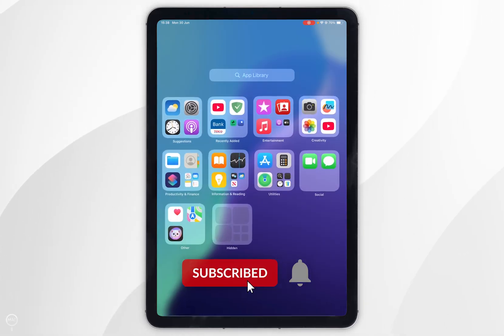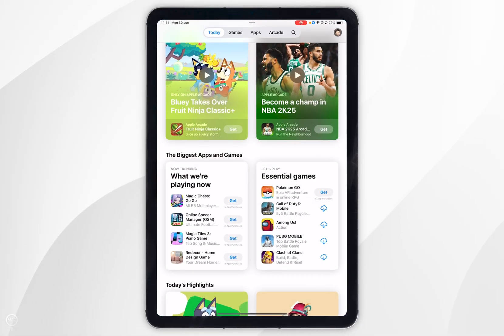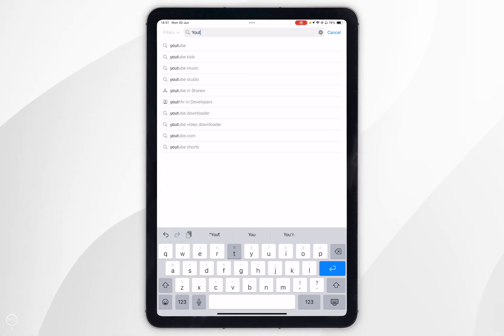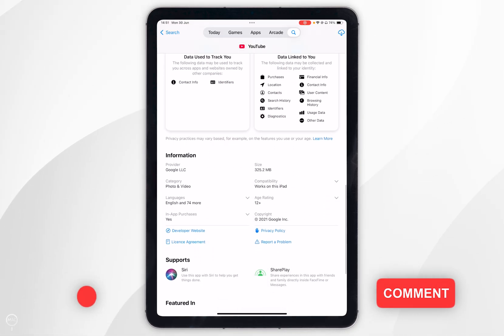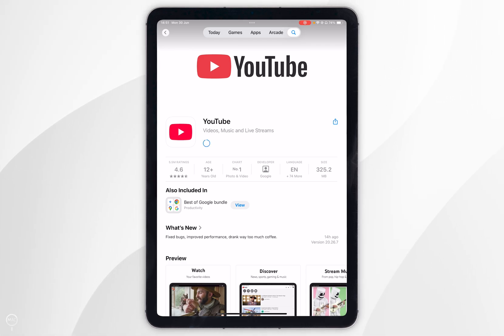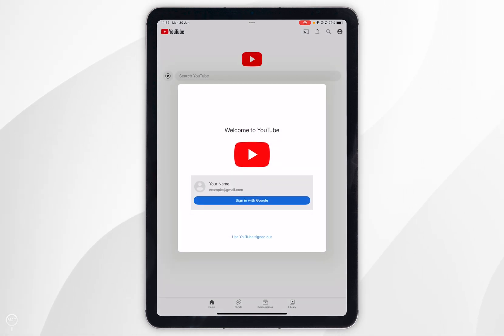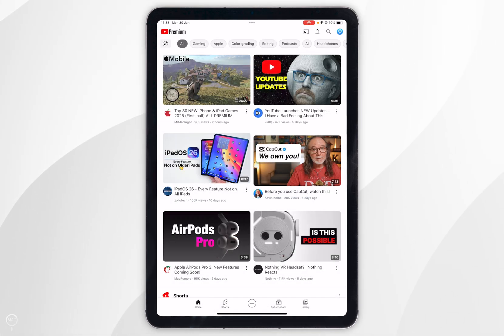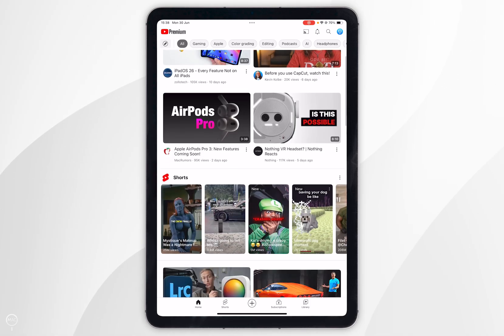How To Install YouTube App on iPad | Easy Guide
Today, you will successfully learn how to download and install the YouTube app on your iPad.

CHAPTERS
00:00 - Introduction
00:05 - Install YouTube App
00:35 - Open YouTube App
00:41 - Sign-in To YouTube Account
00:49 - Use YouTube App
01:00 - Closure